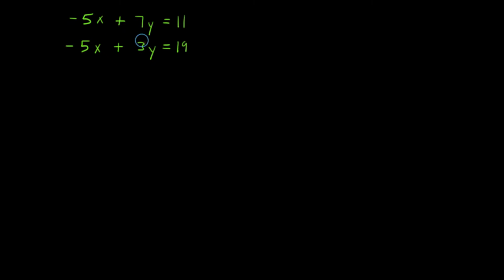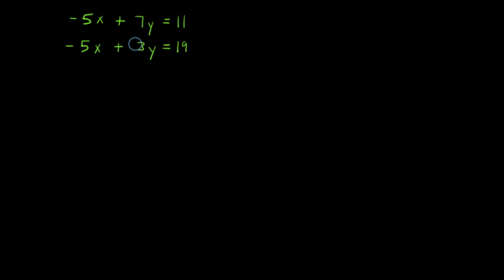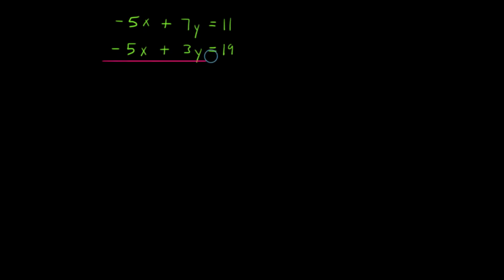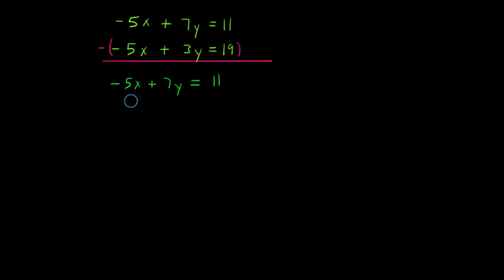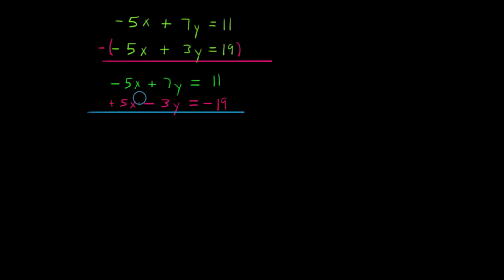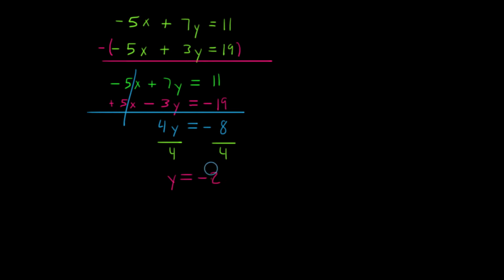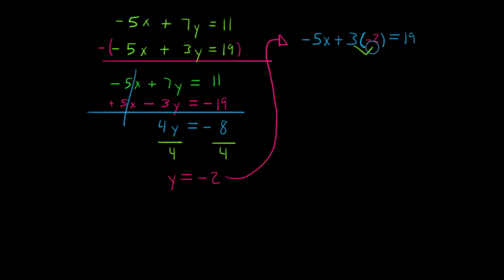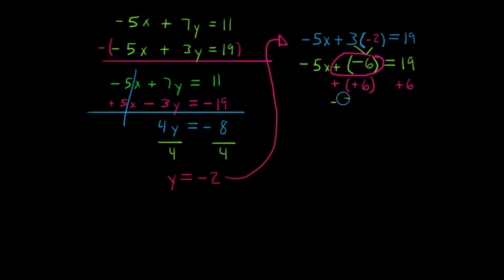578 m8 11 6b